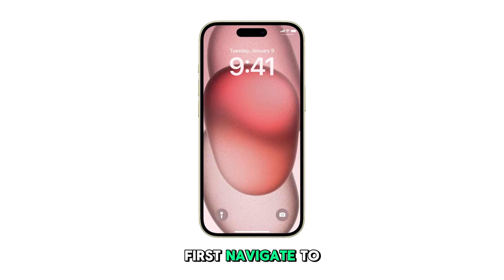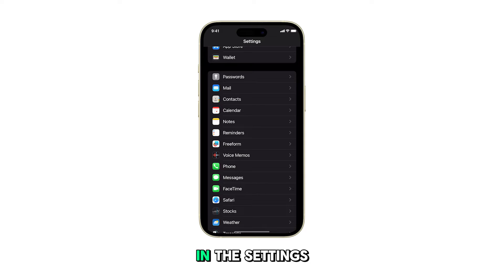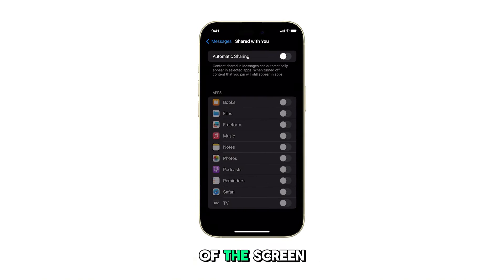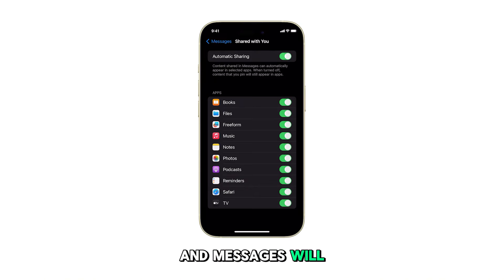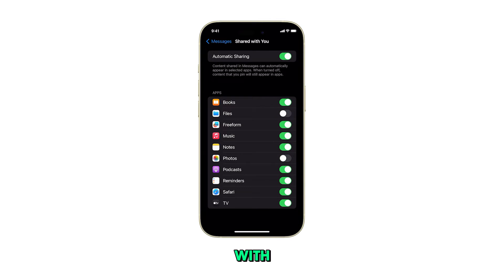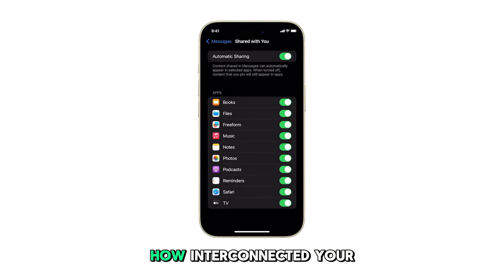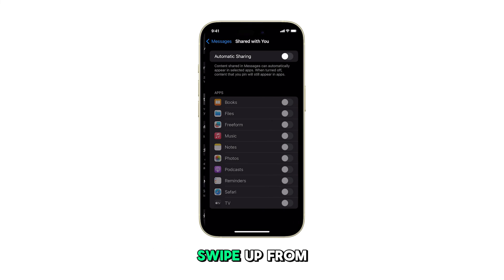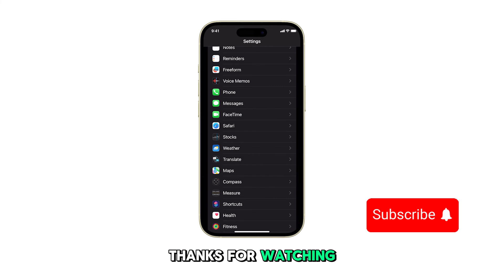How to Enable/Disable Automatic Sharing of Content in Messages on iPhone 15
Want to control how content shared with you in Messages appears on your iPhone 15? Learn how to enable or disable Automatic Sharing in just a few simple steps.

This quick tutorial will guide you through the process, allowing you to customize your iOS experience and maintain privacy.